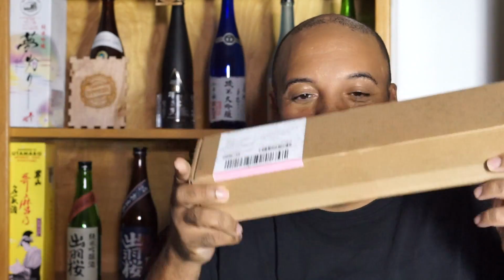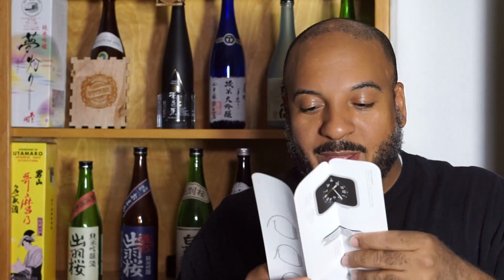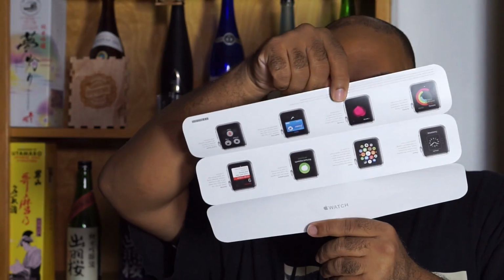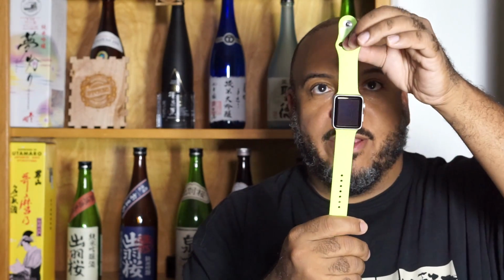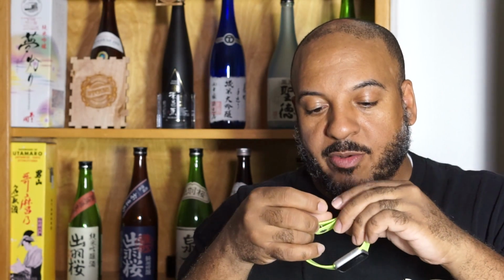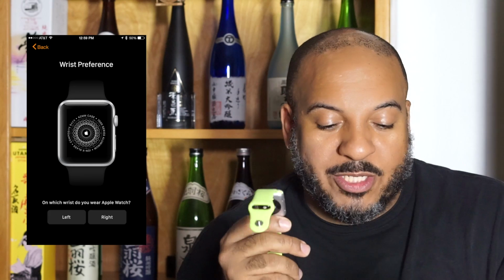Apple Watch Sport UNBOXING & SETUP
Today I revieved my Apple Watch Sport and I wanted to show you what it looks like and do the setup process for you. Here is the Setup Process and the Unboxing of my Watch. Reminder When doing Apple Watch Setup remember to have your correct 2-factor identification method on hand. Double check see if you can get the proper SMS codes sent to the proper device. I had my old iPhone 6Plus still active as a authentication device and was sending the Auth code to the wrong place.

If you have any questions comments or feedback love below or email my DocRock at Google's email service dot com. I will do my best to answer them as fast as possible.

More Apple Watch Videos to come soon.